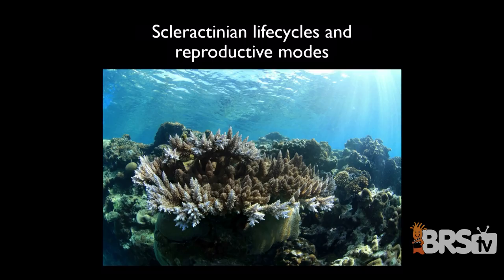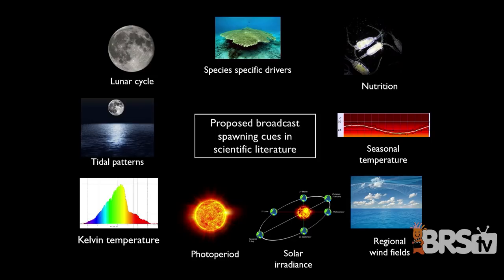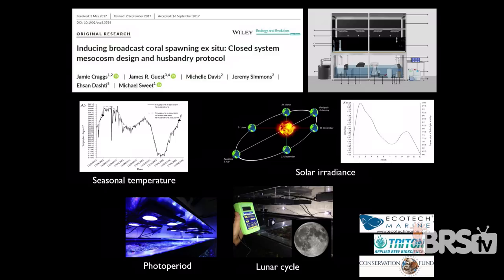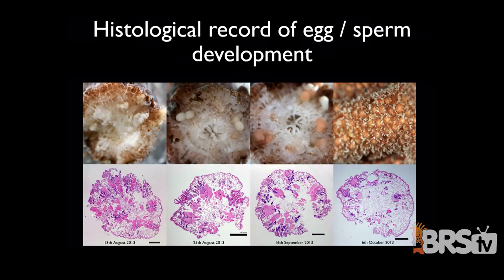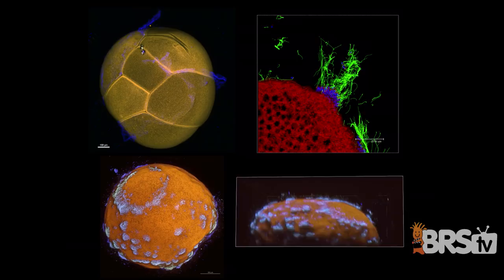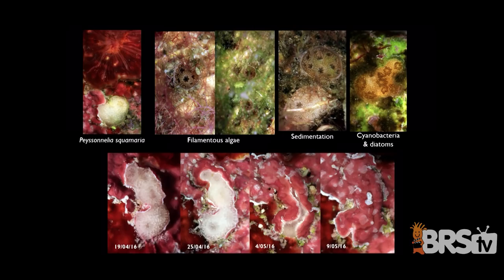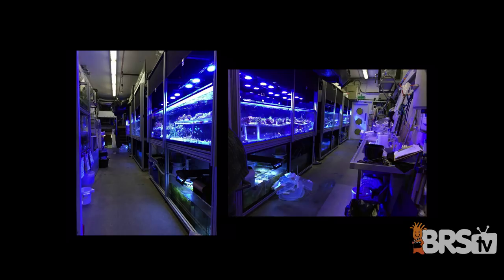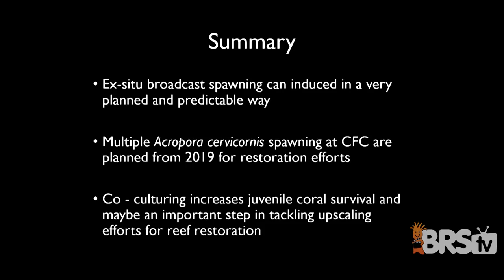Jamie Craggs: Overview of 5 years spawning coral in captivity. | MACNA 2018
MASNA Aquarist of the Year 2018, Jamie Craggs, is currently the Aquarium Curator at the Horniman Museum & Gardens, London, UK. In addition, he is a Science Associate at the Natural History Museum, London and in 2016 was elected a fellow of the Linnean Society of London, the world’s oldest active biological society.

Previously Jamie worked as the Head Aquarist at the London Aquarium during which time he developed his interest in coral biology. Jamie has also worked as an underwater cameraman based in Borneo, filming and photographing the amazing array of species that are found on the coral reefs in the Celebes seas. Since arriving at the Horniman in 2008 he has been improving the working practices, animal welfare standards, and captive breeding programs within the aquarium.

His main research interest is the reproductive biology of reef-building corals and in 2012 he founded PROJECT CORAL, a multi-year research project focused on developing techniques to predictably induce broadcast coral spawning events in closed system aquariums. To date, within the museums closed circuit research systems, gamete (egg and sperm) development has been induced in 17 Acropora species and in-vitro fertilisation capacity developed to produce genetically diverse coral in captivity.

Through developing a deeper understanding of broadcast spawning events in captivity Project Coral aims to support climate change research focusing on reproduction, reef restoration efforts and develop new sustainable coral aquaculture techniques.